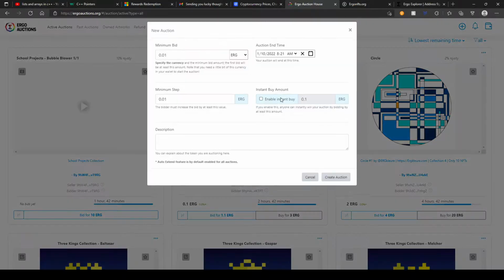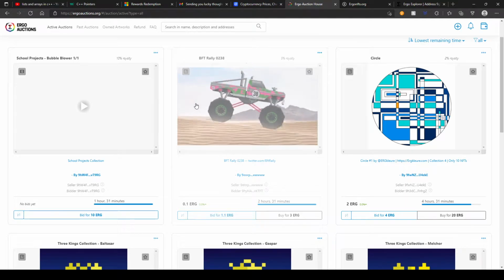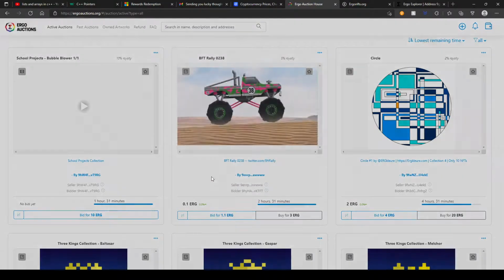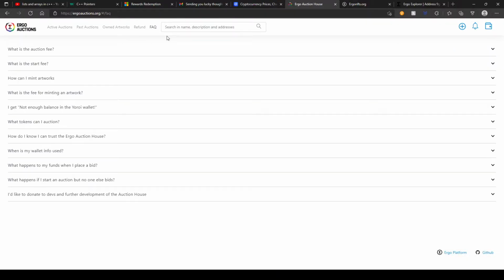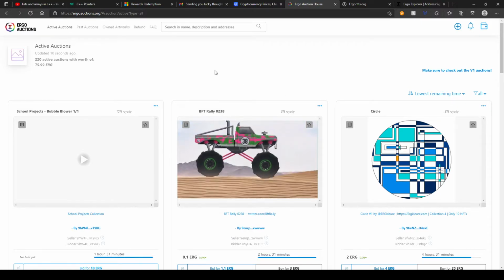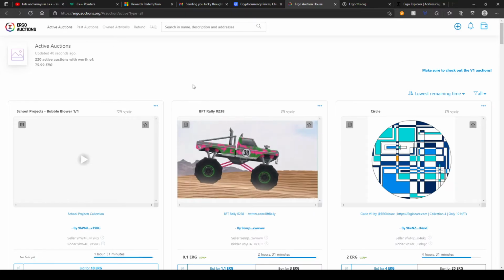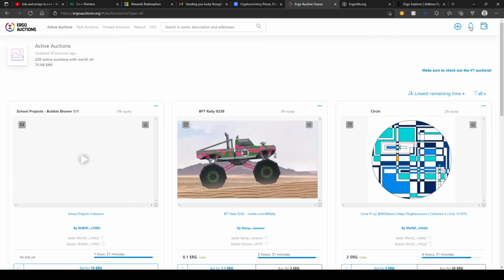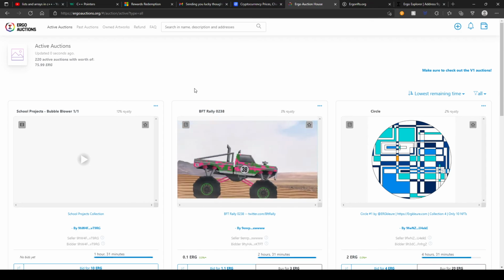Ergo Auction House Tutorial "Buying Tokens, Selling Tokens and creating NFTs"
This is a quick overview of how to use the ergo auction house.